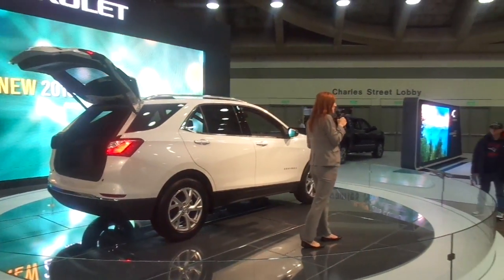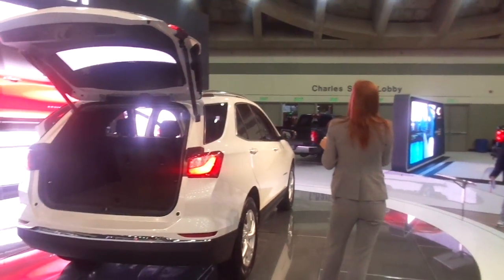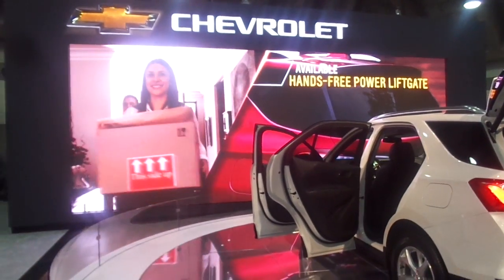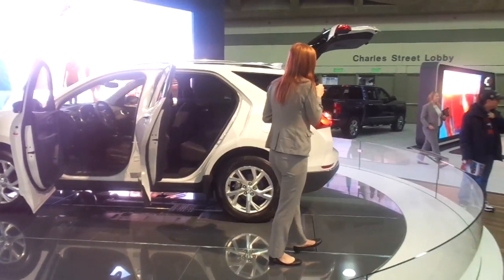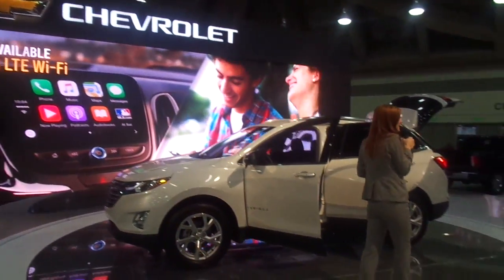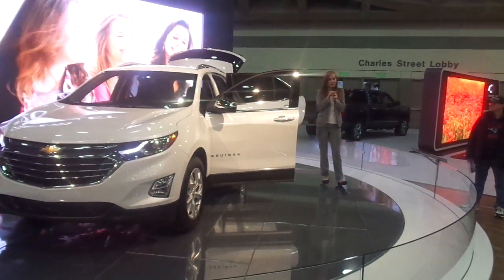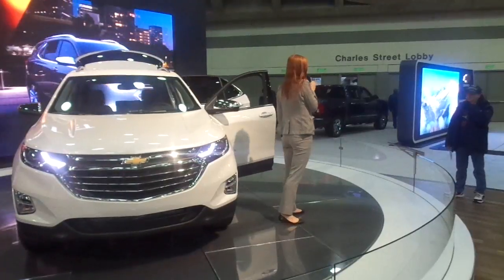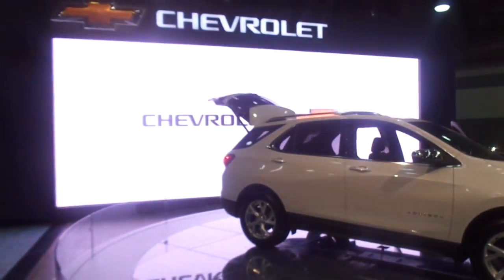DR NTUBA CAMCOH 2012 USA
CAMEROONIAN COMUNITY AT THEIR END OF YEAR 2012 CULTUAL JAMBOREE IN HOUSTON